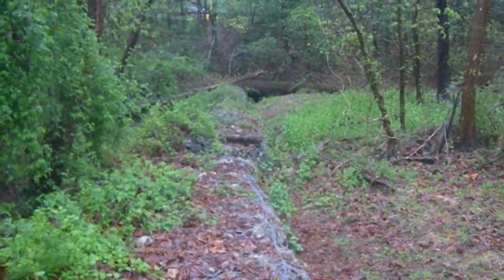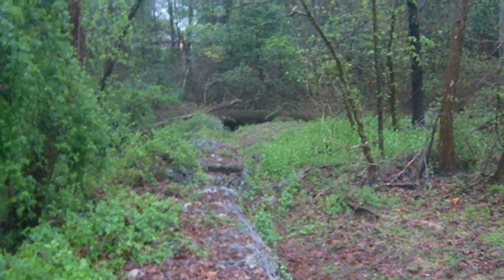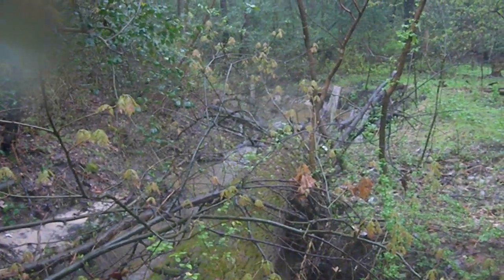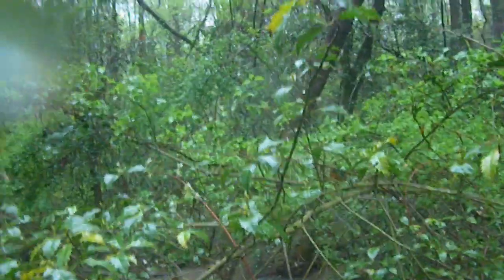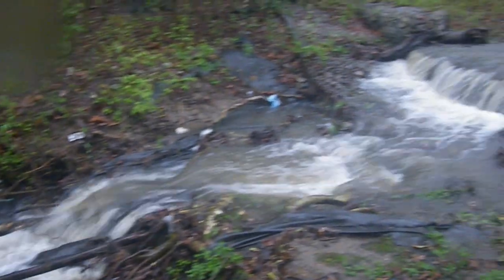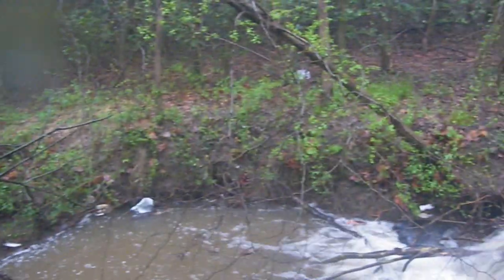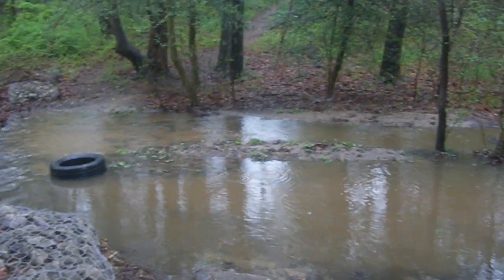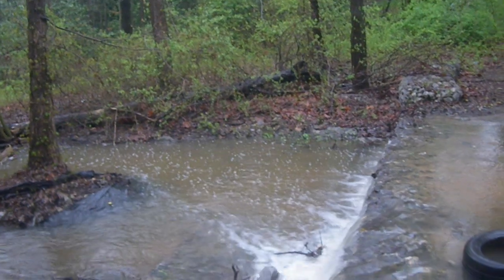Check Dam's on Rock Creek Tributary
This video is about Check Dam's on Rock Creek Tributary